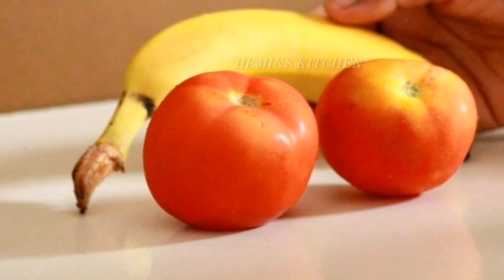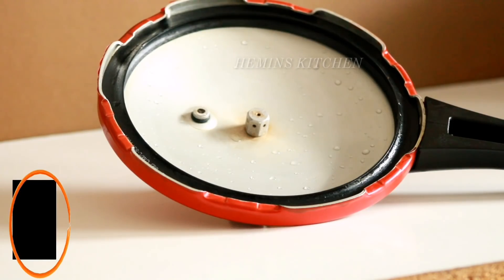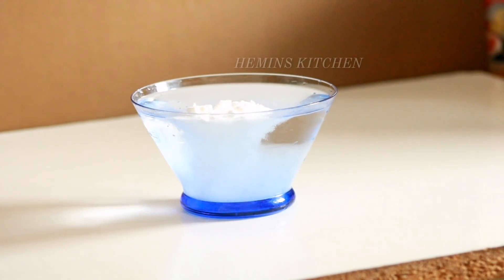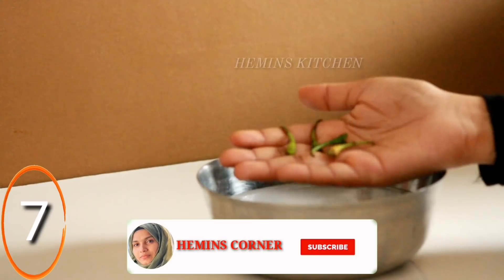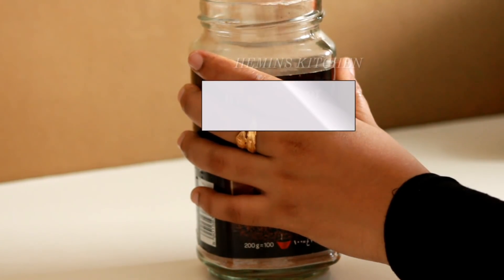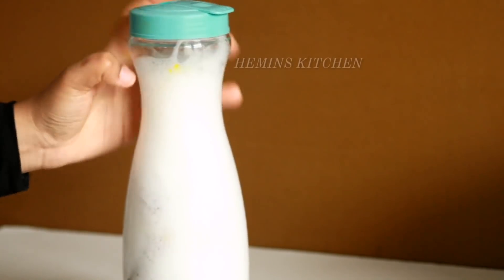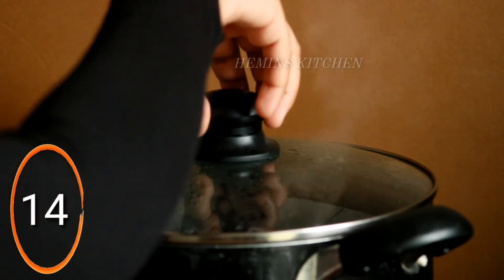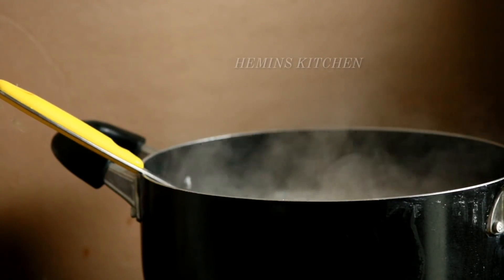തീർച്ചയായും കണ്ടിരിക്കേണ്ട 15 കിച്ചൻ ടിപ്സ് || Kitchen tips malayalam || Easy tips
തീർച്ചയായും കണ്ടിരിക്കേണ്ട 15 കിച്ചൻ ടിപ്സ് | Kitchen tips malayalam | Easy tips | Kitchen tips in malayalam